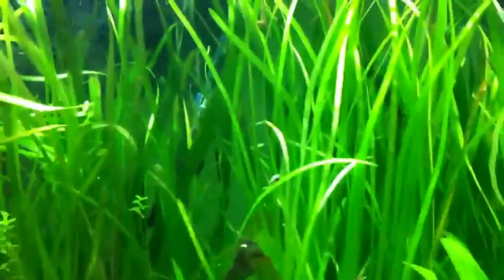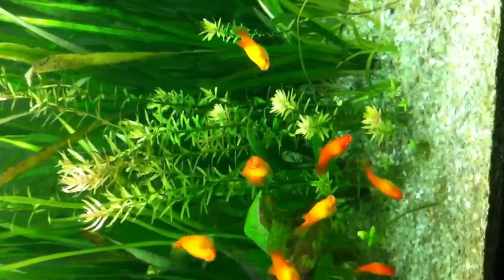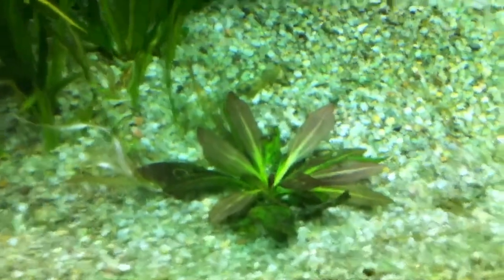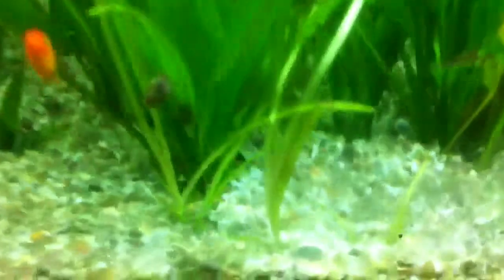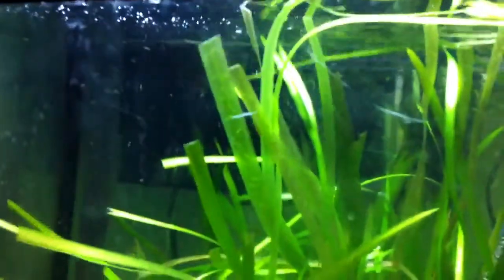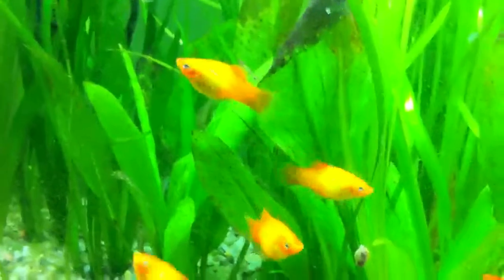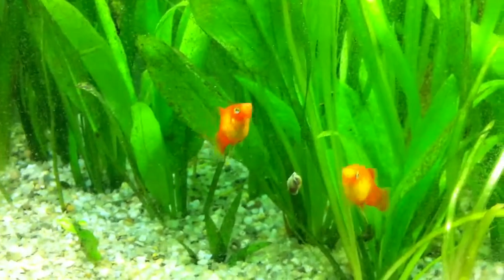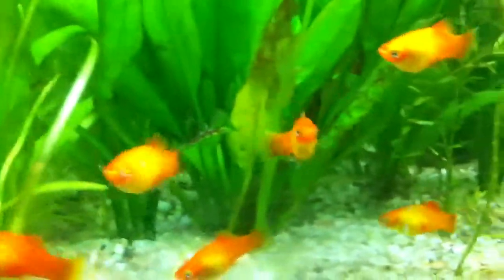55g 11/20/10 Update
Pink Rotalla Tips
Trimmed Val